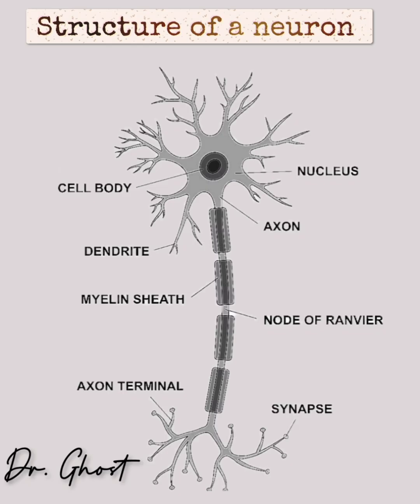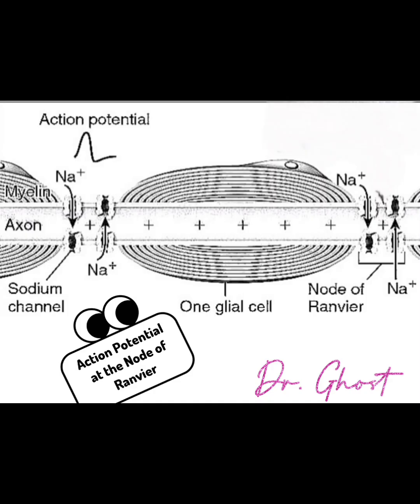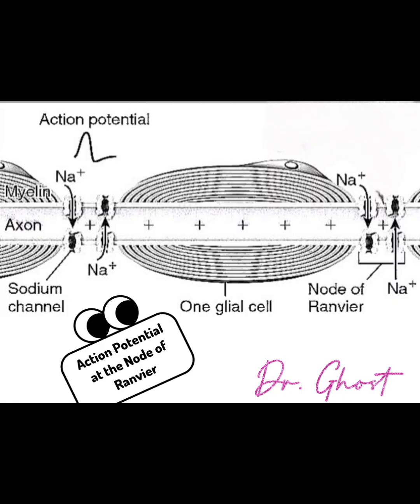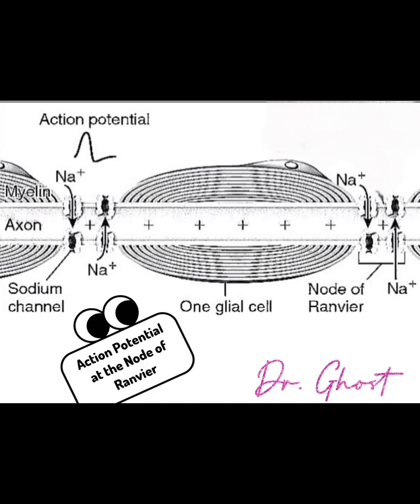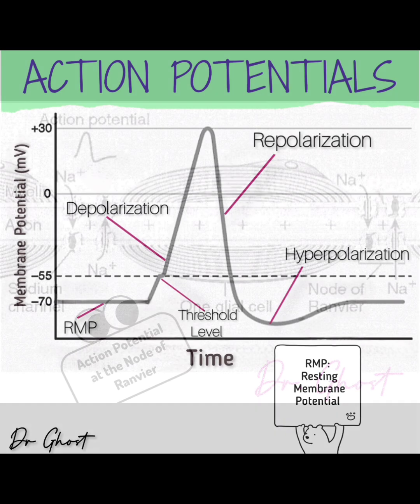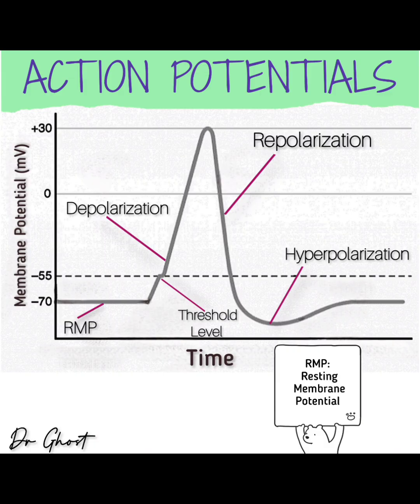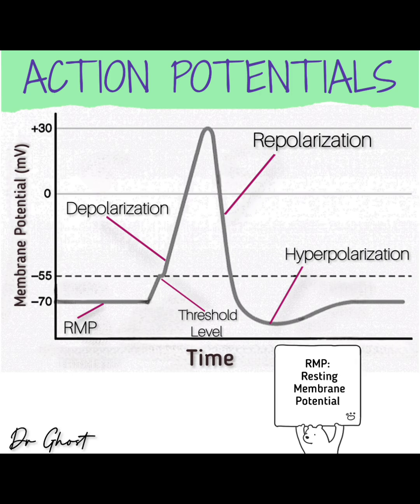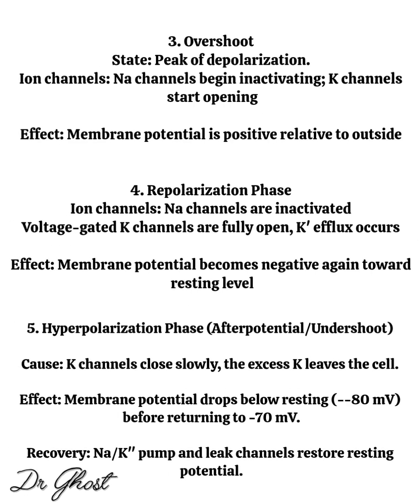Study with me Action potentials